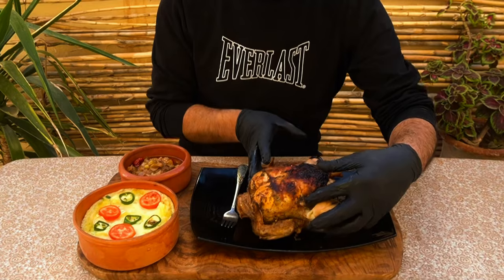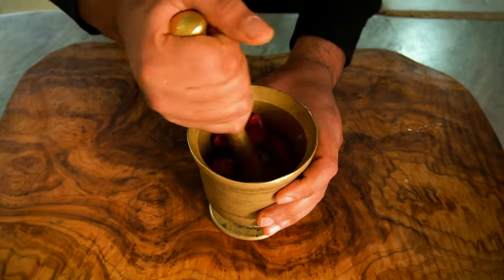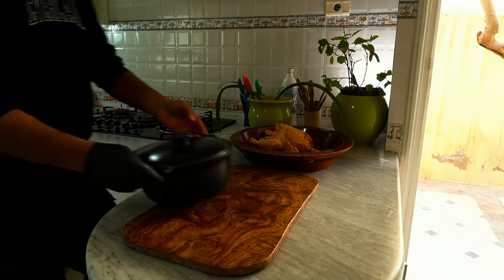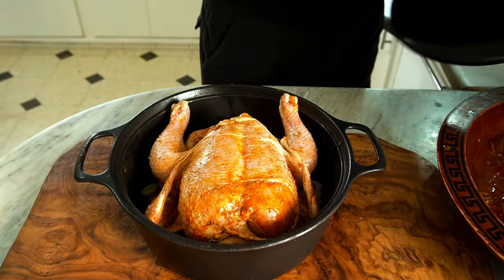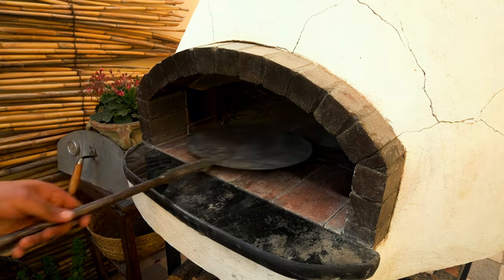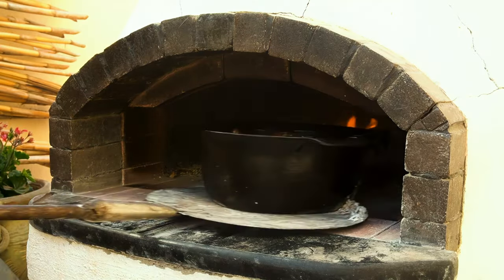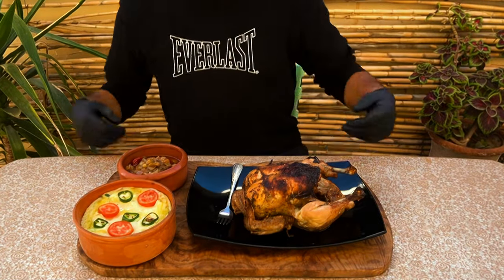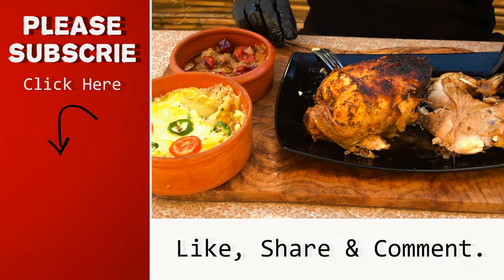I Tried This Mind-blowing Dutch Oven Roasting Technique! Whole Roasted Chicken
I Tried This Mind-blowing Dutch Oven Roasting Technique
This was the best Dutch Oven Chicken I've ever made, and it all began with the marinade.
let's pause for a moment and admire the perfection of this chicken. It looks absolutely delicious. Time to try it! The meat is practically falling off the bone. This is definitely the best chicken I've ever cooked. And even though the sauce is spicy, I'm absolutely loving it.
Whether you're a spice enthusiast or simply looking to add a kick to your dinner table, this spicy roast chicken is sure to become a new favorite in your repertoire. So, grab your apron, preheat your oven, and get ready to spice up your life with this unforgettable culinary delight!
This is definitely the best chicken I've ever cooked.
I am not professional chef. I just like Cooking With Fire ,Outdoor Cooking Methods - Wood fired oven, Equipment, Easy Barbecue Smoker Recipes & BBQ Grilling Tips.
 ►All recipes cooked in the wood fired oven. The same recipes can be cooked as well in regular kitchen Gas or Electric Ovens .